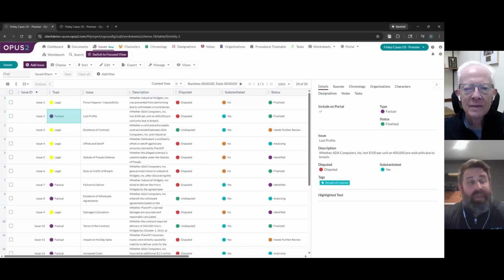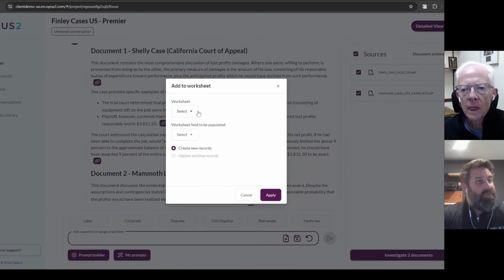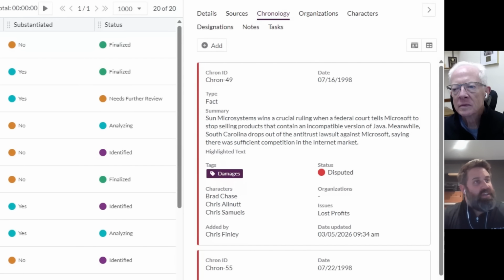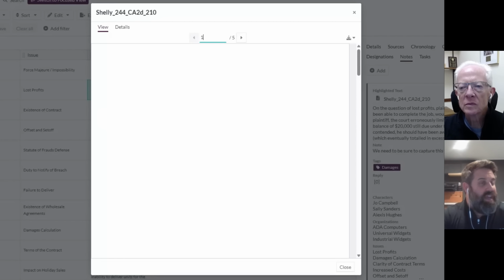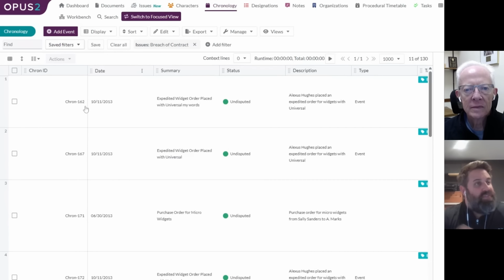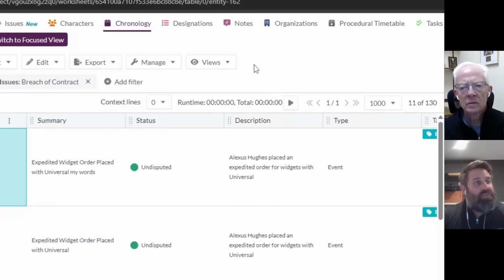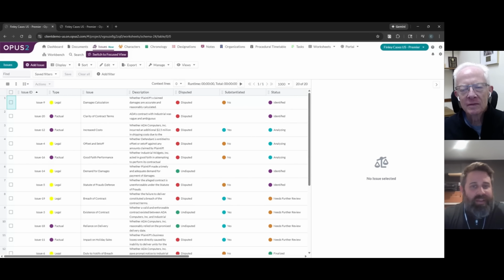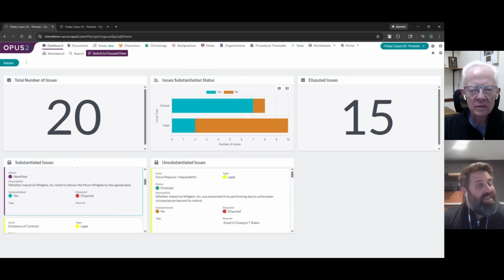How to use "Issues" in Opus 2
Senior Solution Consultant Chris Finley provides an in-depth look at the issue tracking features of Opus 2.

Opus 2 offers an issue tracking solution that empowers law firm litigation teams to easily create, manage, and track legal and factual issues in one central place, easily connecting them to key information in a case. It’s a smarter way to align theory with evidence, close gaps early, and collaborate with confidence—all in a single, secure, AI-enhanced workspace.

While this video focuses on issue tracking, make sure to watch our high-level product demo with Opus 2 first to get a full look at the platform.

Chapters:
00:00 Introduction
01:26 Overview of Issues
02:11 Identifying Legal and Factual Issues Teams Must Prove
05:34 Connecting Issues with Case Facts, Witnesses, and More
08:14  Structuring Evidence to Present a Persuasive Story
11:25  Tracking Progress and Close Evidence Gaps Clearly

About Opus 2:
Opus 2 transforms how law firms manage the critical information and workflows surrounding their cases, matters, projects, and engagements—giving them the AI-enabled tools they need to work smarter and more efficiently in one system. By streamlining the collaborative processes that connect legal teams and engage clients, Opus 2’s software platform elevates work execution and legal service delivery while enhancing communication and visibility.